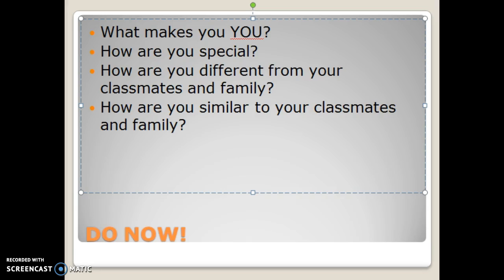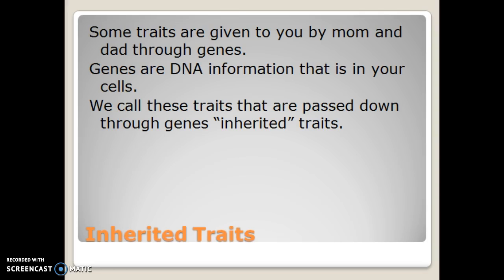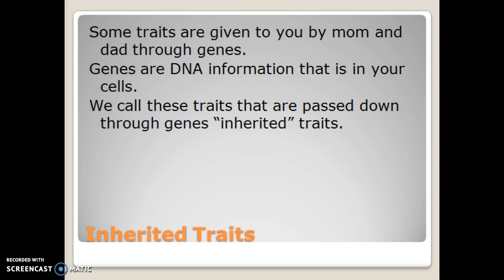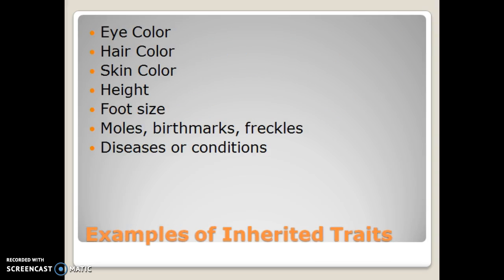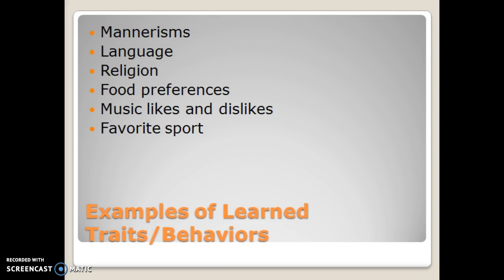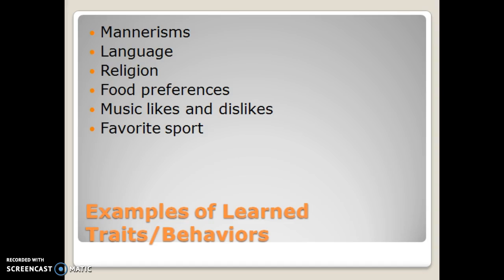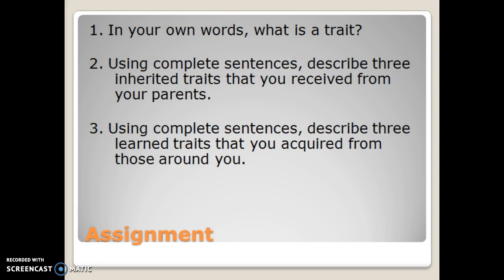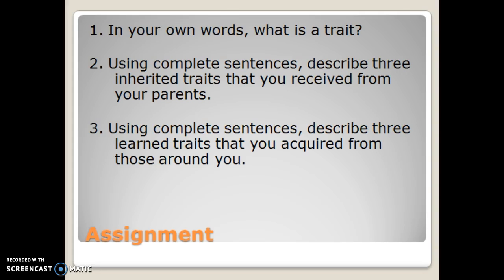Genetics Grade 4